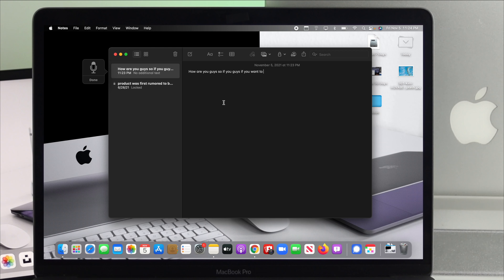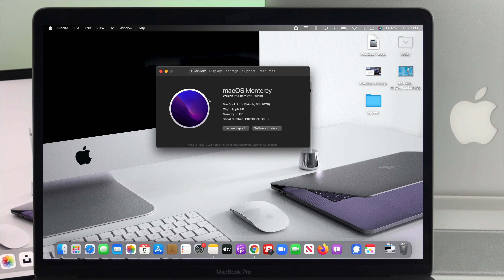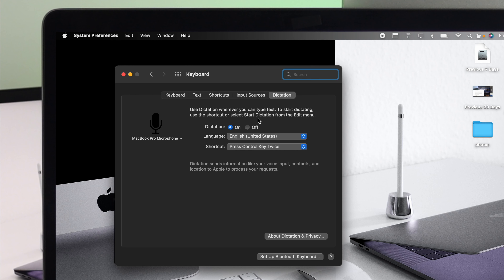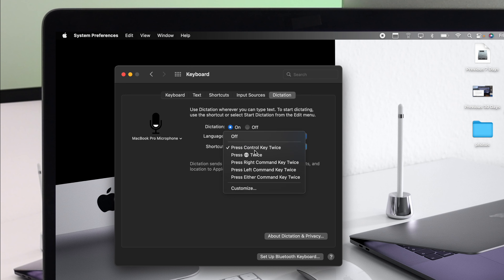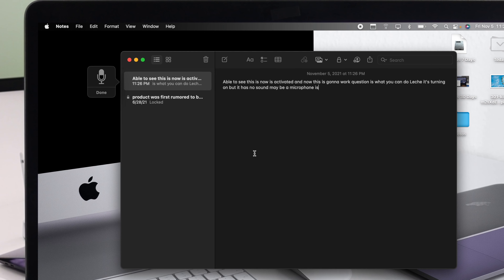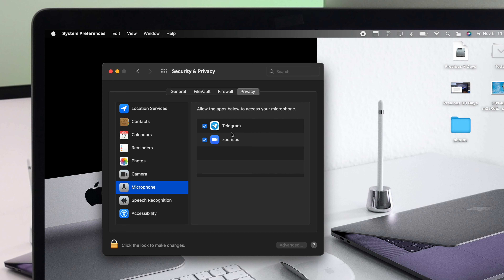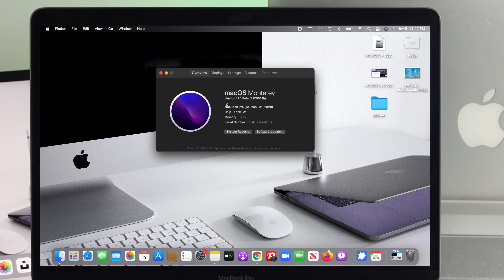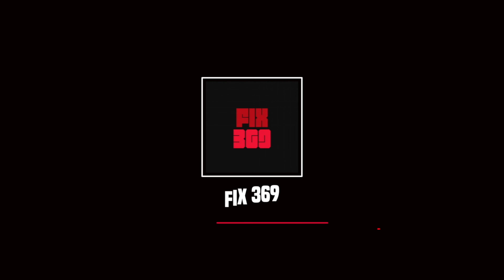Speech to Text on Mac: Use Dictation on macOS Monterey!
Check out this video for how you can enable dictation to use Voice to text on M1 Mac. We will also show you how you can fix Voice to text feature not working on M1 MacBook Pro/Air, Mac Mini, iMac, or any mac running on macOS Monterey.

0:00 What this video is about
0:34 Enable and use Voice to text
1:33 Restart your Mac
1:48 Allow Microphone for apps
2:23 Update MacOS